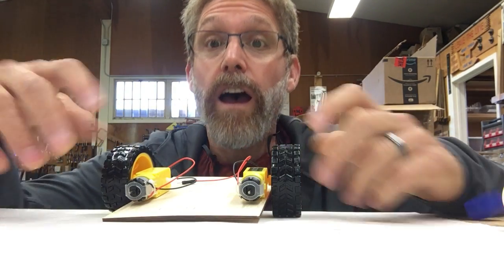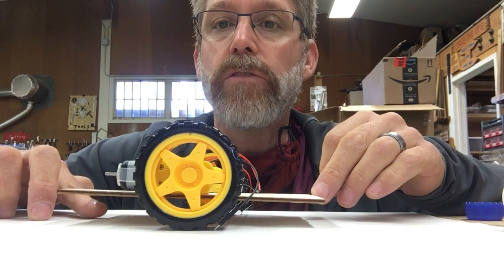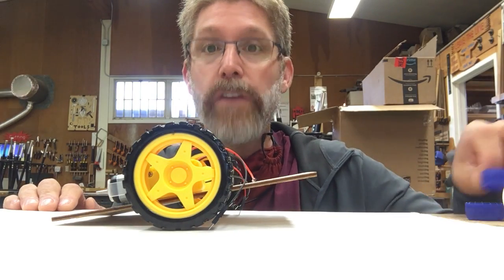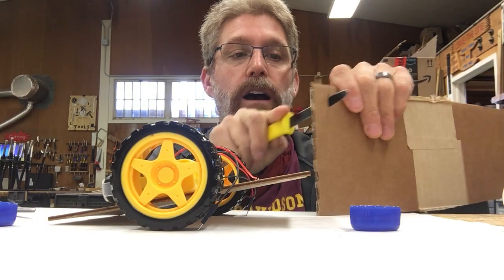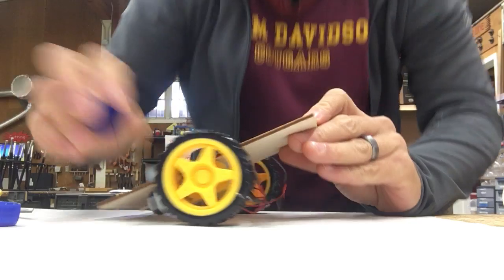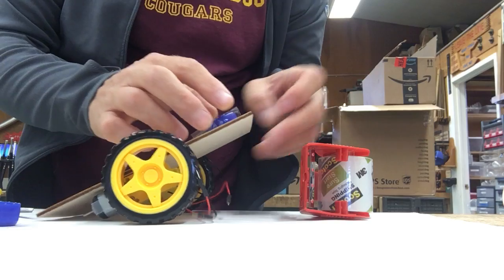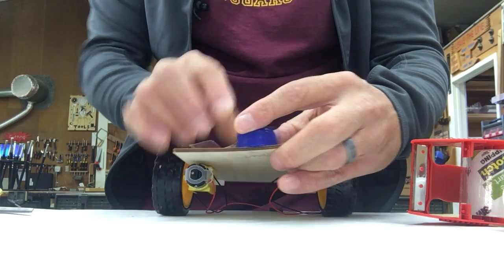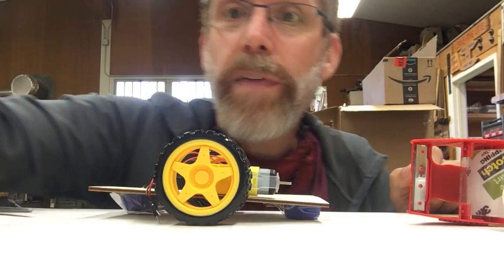Installing bumpers (front/rear) to your robot